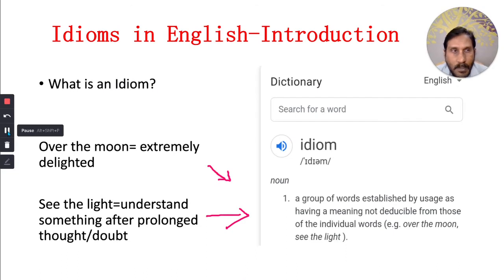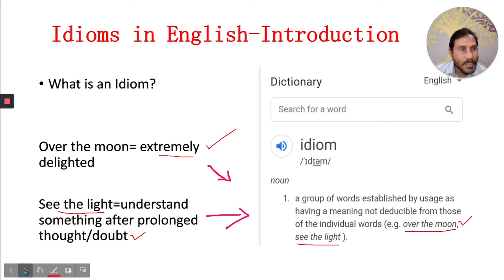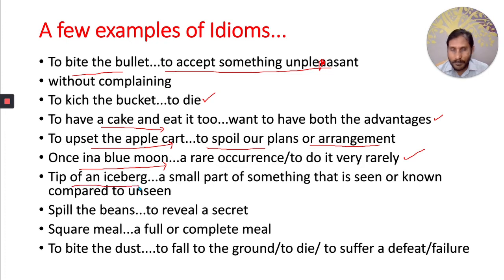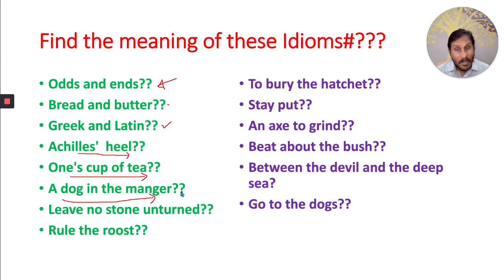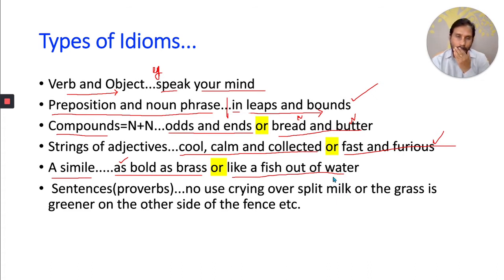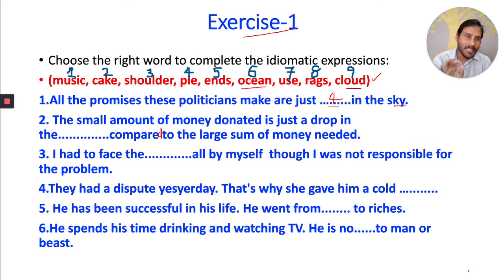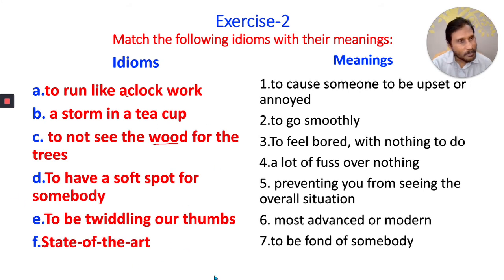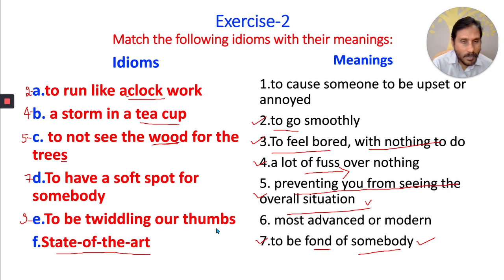Idioms |ENGLISH |2nd Yr/ 3rd SEM |MGU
Good knowledge of Idioms in English is extremely important for the students and professionals to excel in their day to life or career.  in this video, some important idioms are and explained to the students which may be helpful to other language enthusiasts.
Thank you, viewers, for watching this video.